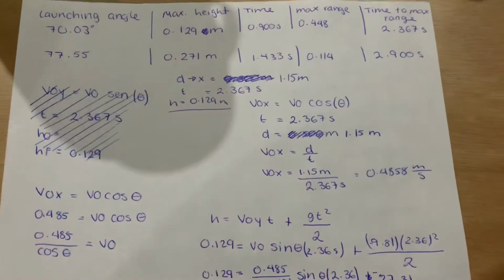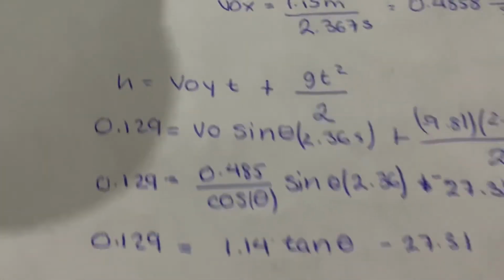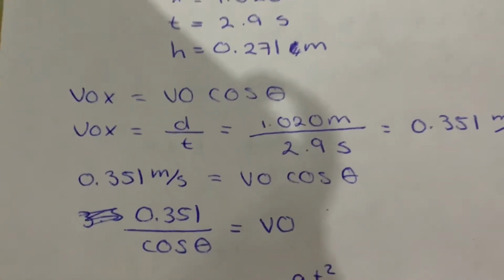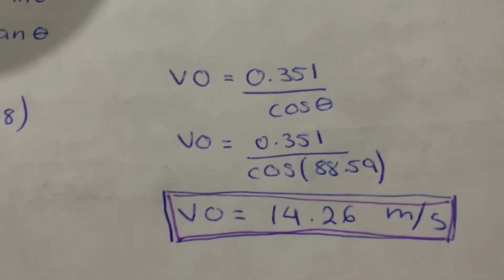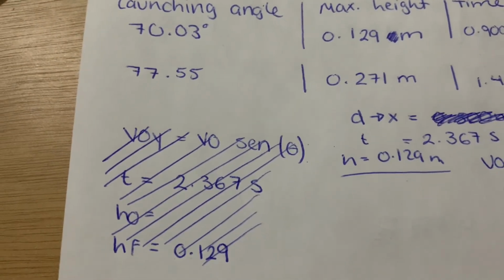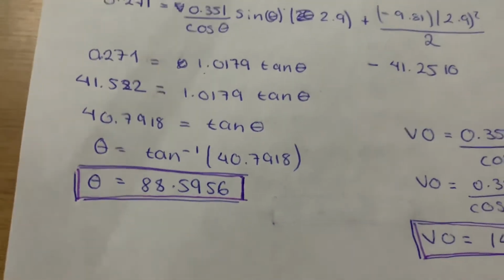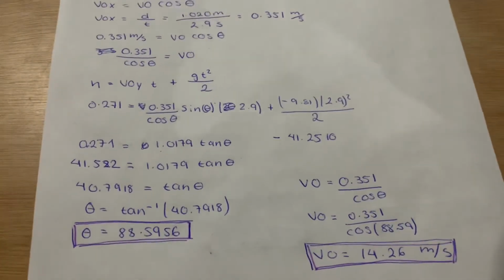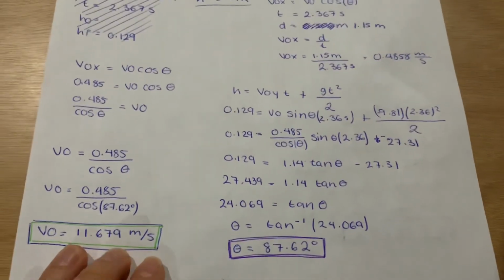ALEJANDRA PALACIOS_ A01423791_PROYECTO EJE